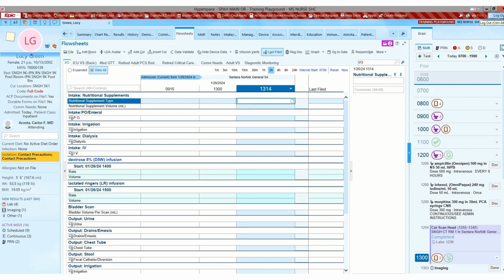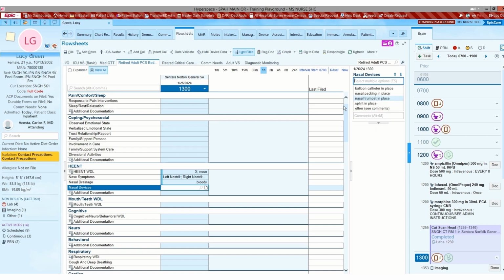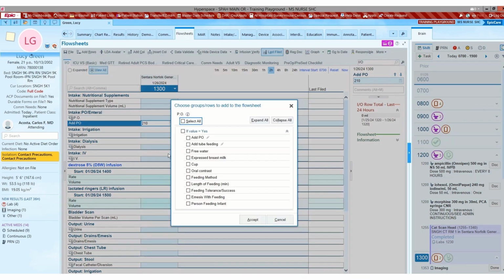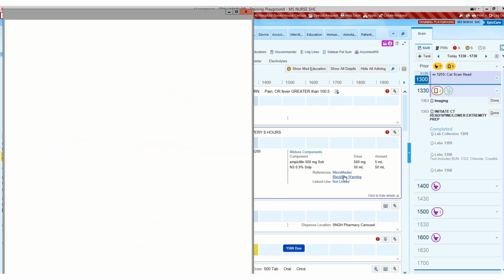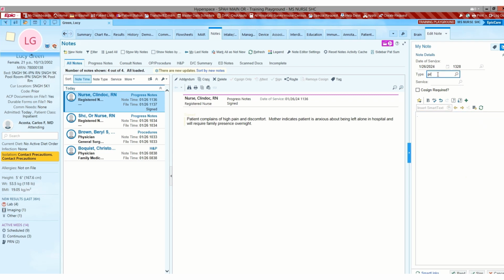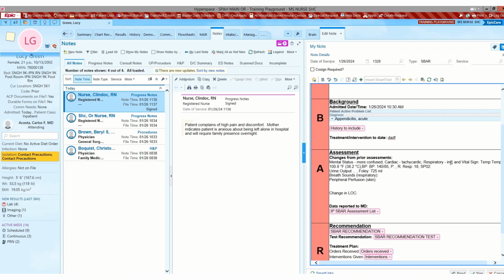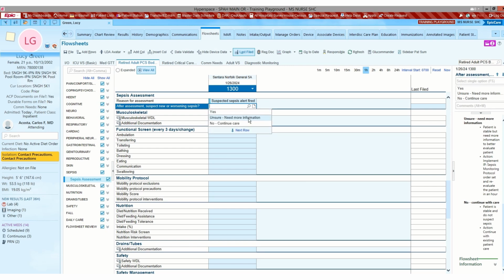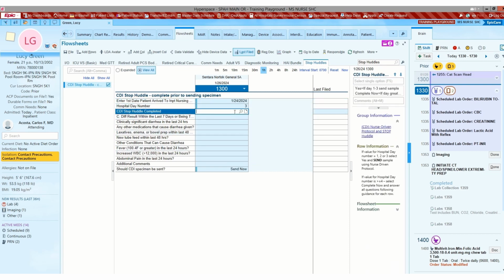Epic Charting Nurse 2024